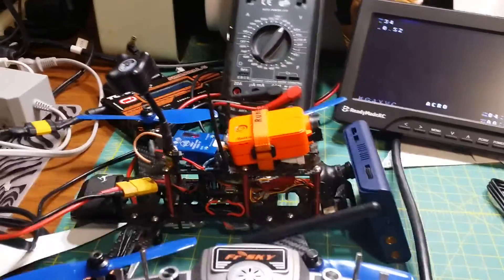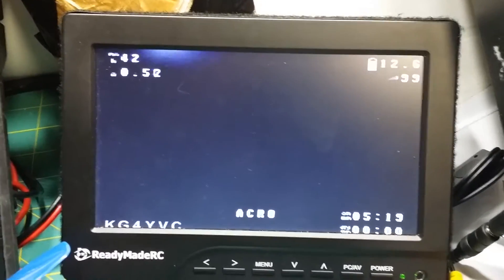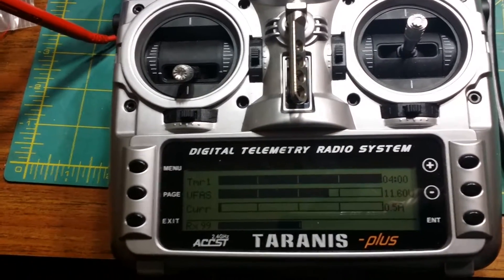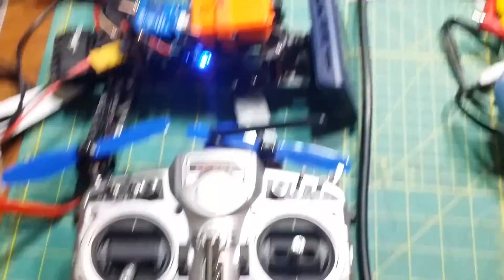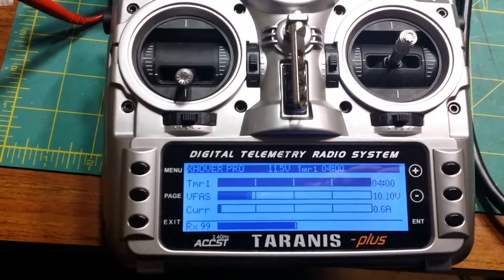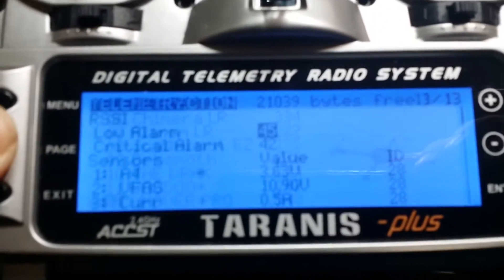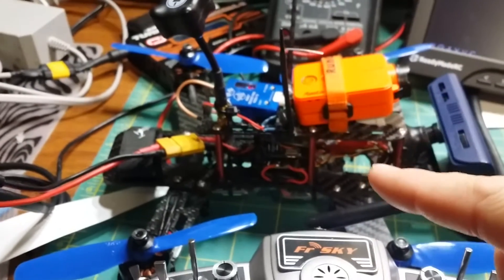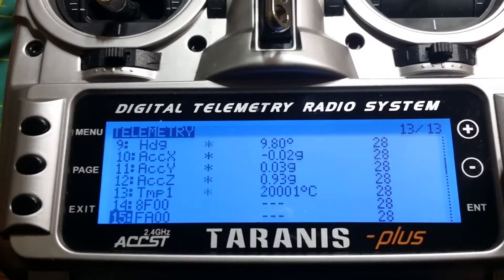FrSky Taranis + BrainFPV RE1 telemetry and OSD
Demonstration showing the battery voltage and current telemetry capabilities of the BrainFPV telemetry over the X4R-SB using the mPB PDB board. The same data can be transmitted over the FrSky Smart Port telemetry system from any capable flight controller such as the Naze32 type boards.